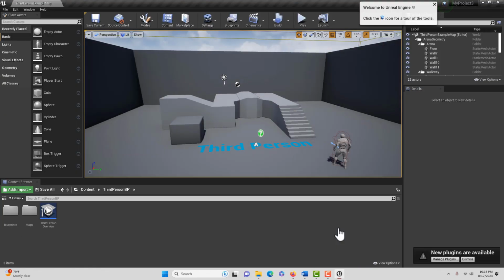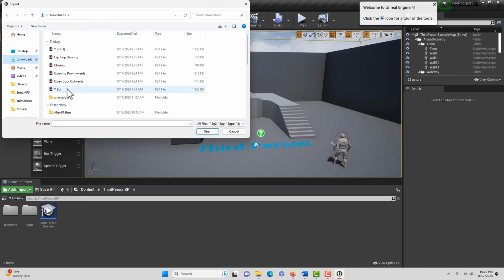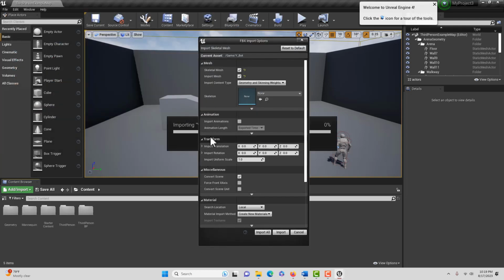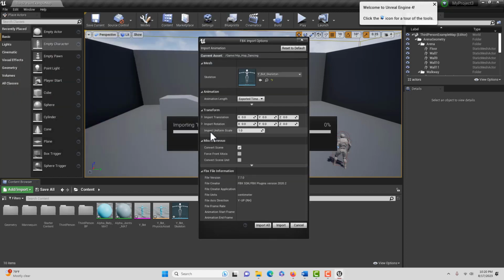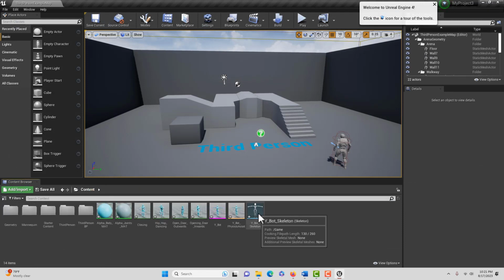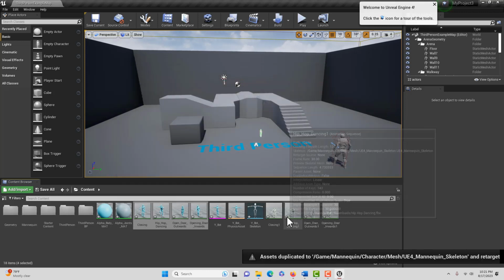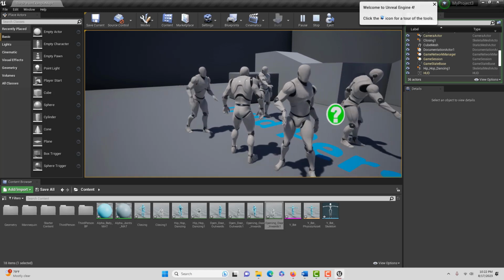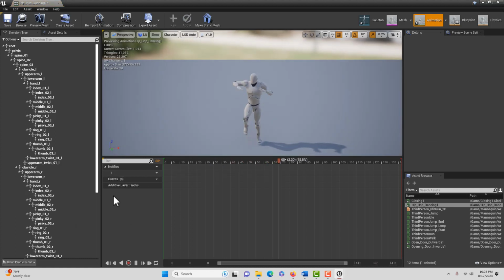The Mixamo Animation Retargetir, Version 1 (UE4), Updated August 2023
An updated look at Version 1 of the Mixamo Animation Retargetir. If you shop the sales, you can pick this up for a discount. This is a time saving plugin we recommend getting especially if you use a lot of Mixamo animations.